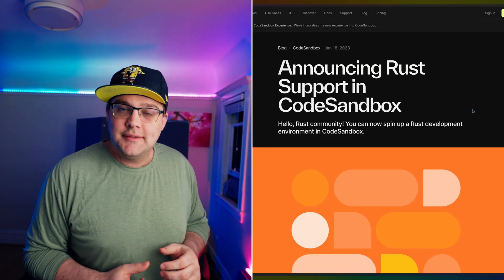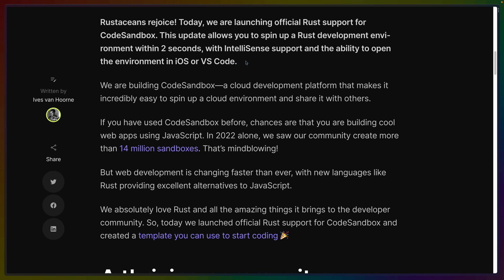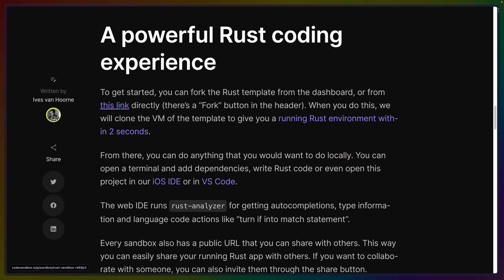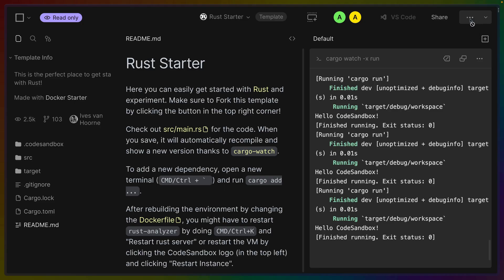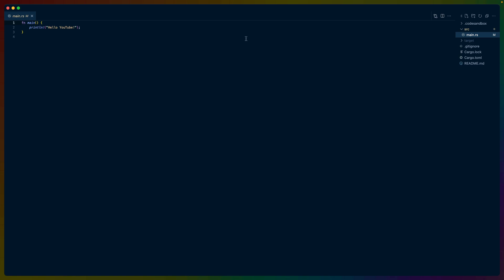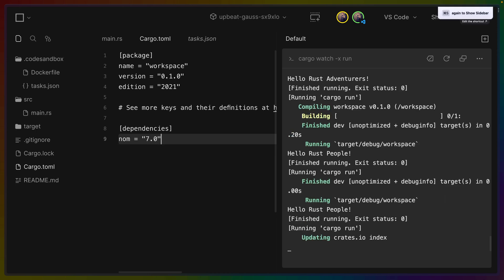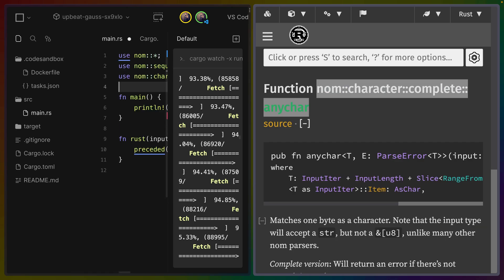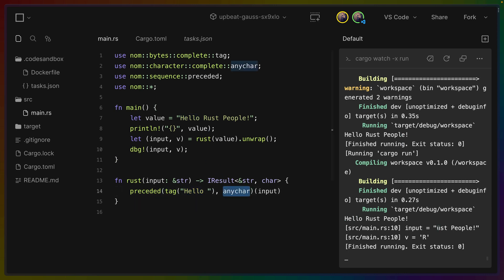Compile Rust without your computer on CodeSandbox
You can now spin up a Rust development environment in CodeSandbox.

This update allows you to spin up a Rust development environment within 2
seconds, with IntelliSense support and the ability to open the environment in iOS or VS Code.